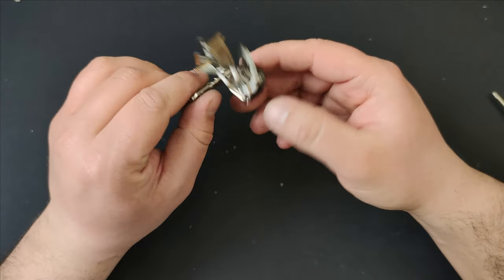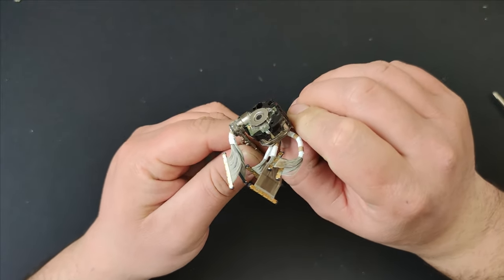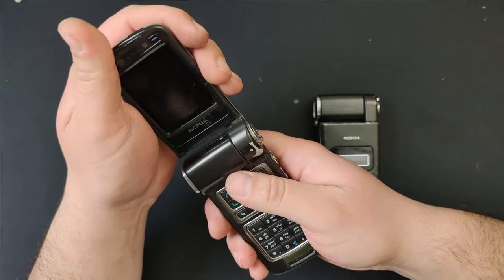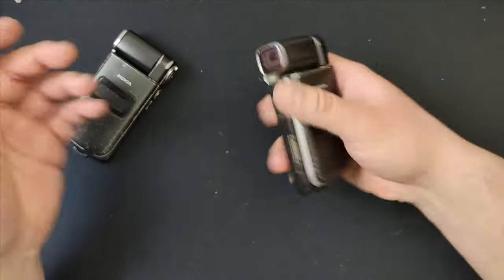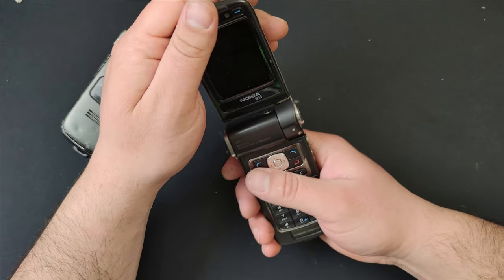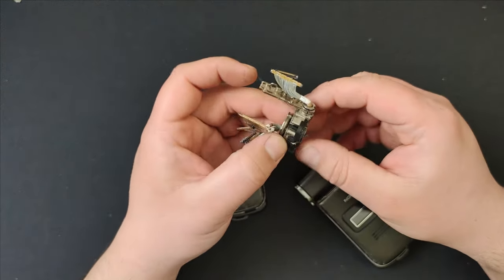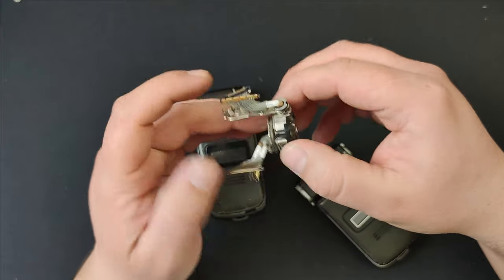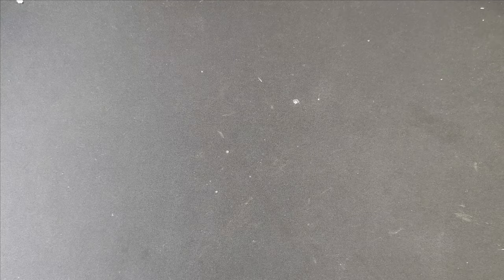Nokia N93 Refurbish | Restoration | Detailed disassembly/assembly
Grab your popcorn. This is a long one.